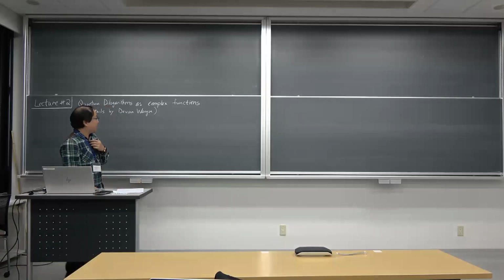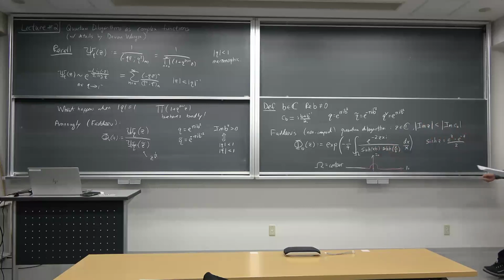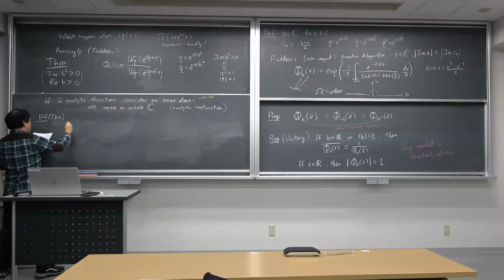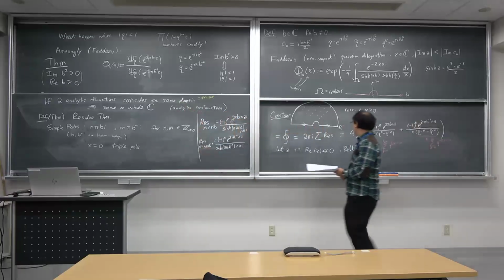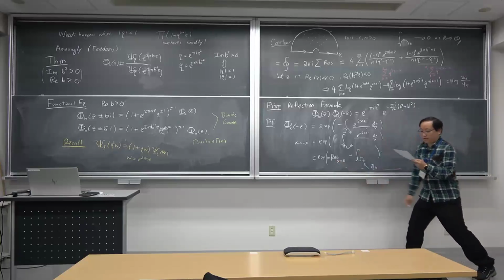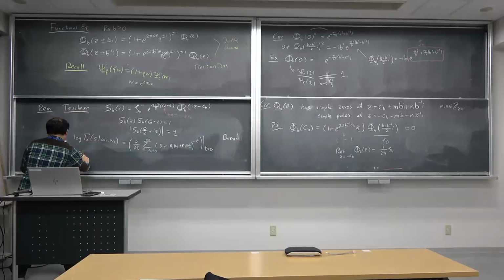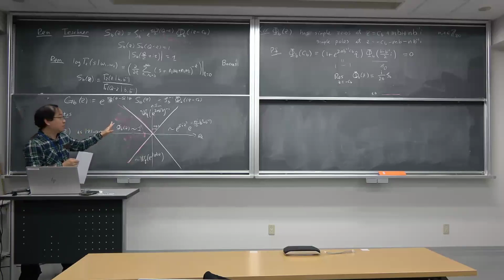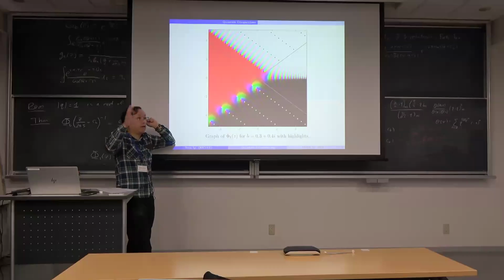Demystifying the quantum dilogarithm 2 (Ivan Ip)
Quantum algebras, higher-dimensional integrability and related topics
Dates: 9-13, March, 2026
Venues: Room E408, Building E, Faculty of Science, Sugimoto Campus, Osaka Metropolitan University